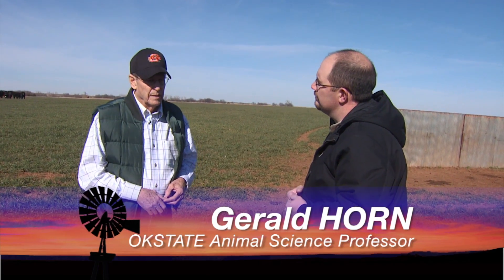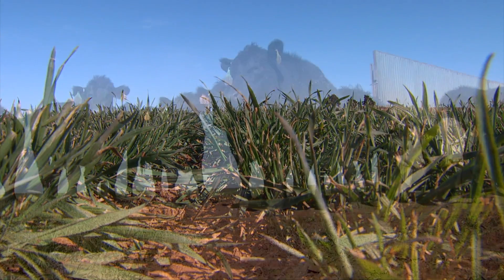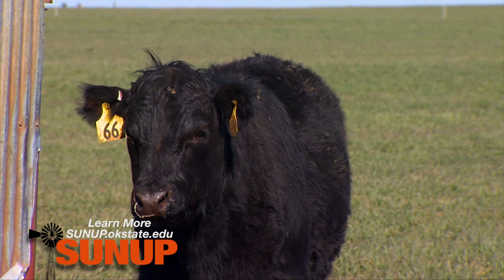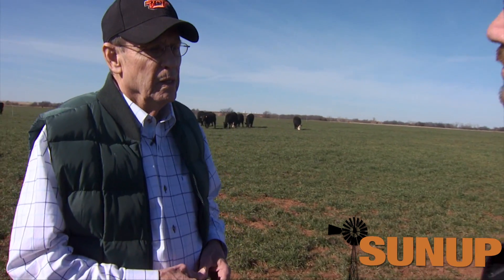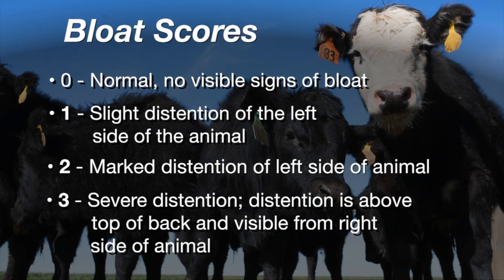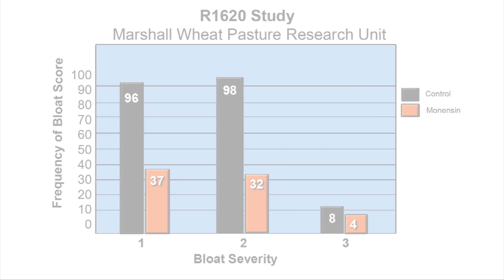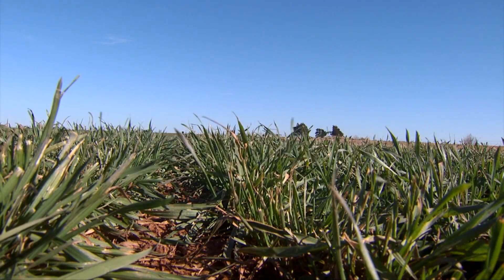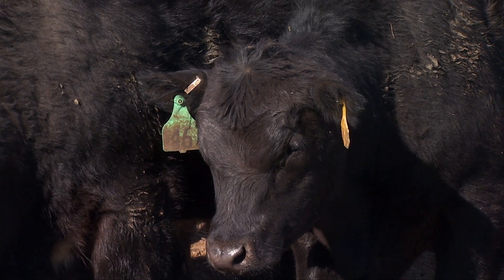Wheat Pasture Research Update and Bloat Prevention (1/30/16)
Gerald Horn updates the ongoing cattle grazing research at the Wheat Pasture Research Unit near Marshall.